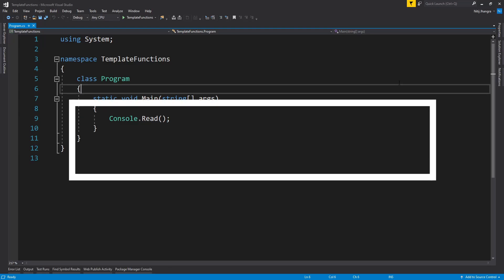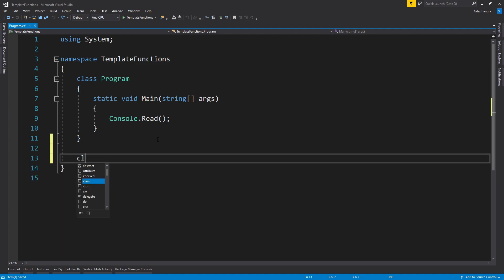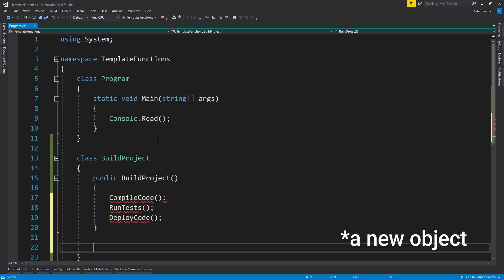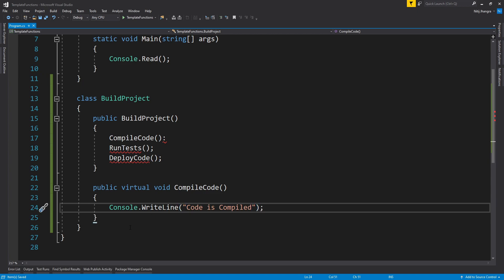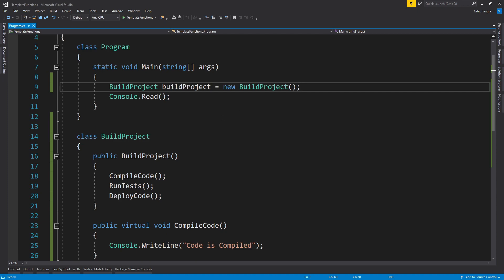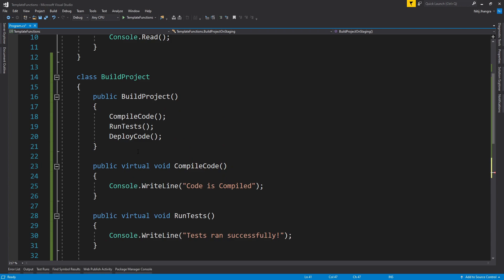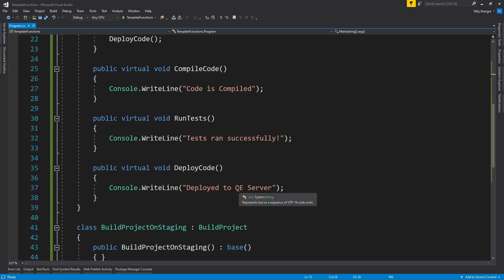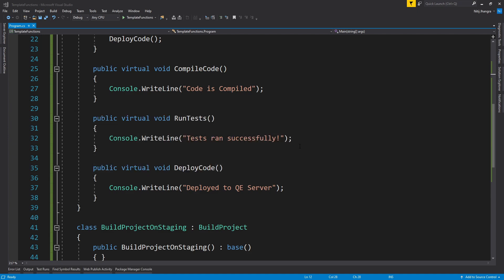C# Template Method Design Pattern | With Code Example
Learn about the template method design pattern and how to implement it in C#.